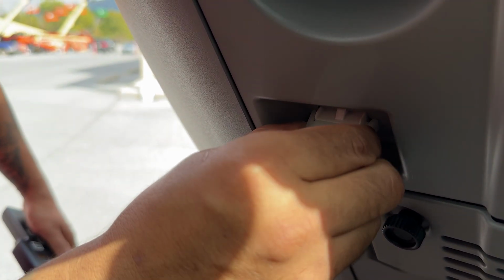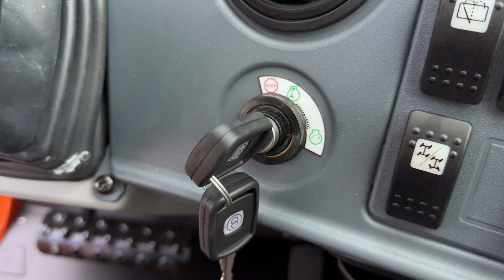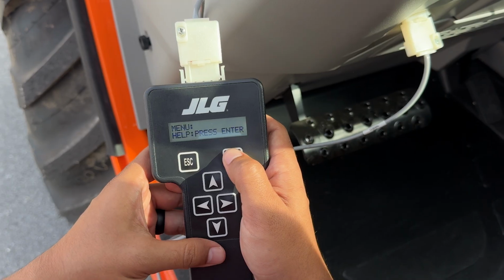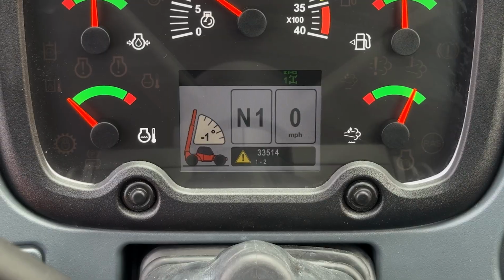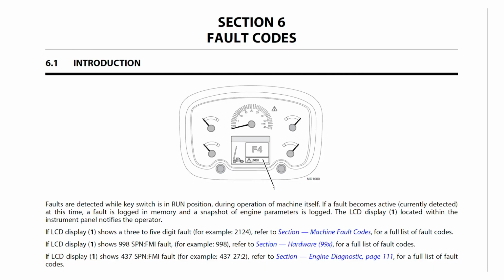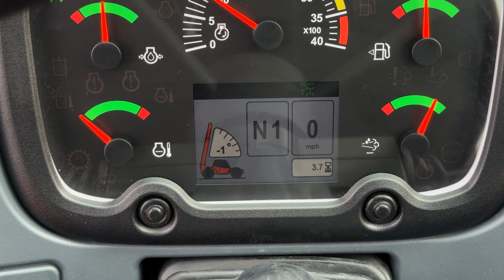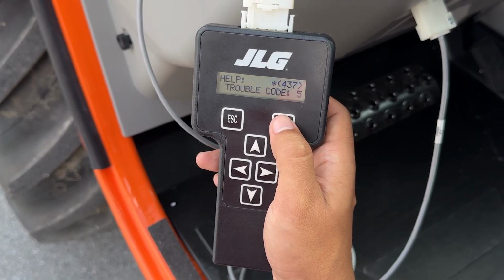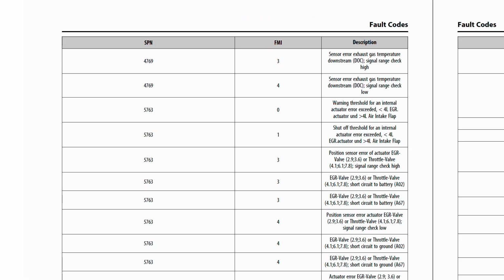Check Diagnostic Trouble Codes DTC on JLG Telehandler - AG925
An overview of how to check Diagnostic Trouble Codes on the JLG AG925 telehandler using the in cab display and analyzer. The AG925 is a Class 7 rough terrain telehandler, and its diagnostic process is similar to other JLG telehandlers that use the same display architecture. This video highlights high level concepts for accessing the diagnostics menu, viewing active and stored fault codes, and understanding where to find code descriptions in the service manual. This overview presents general diagnostic awareness to support troubleshooting on the AG925 and other applicable JLG telehandlers.